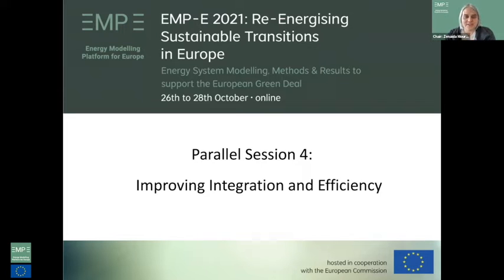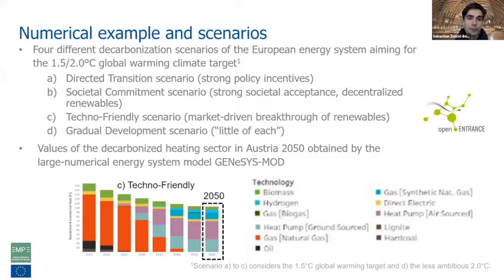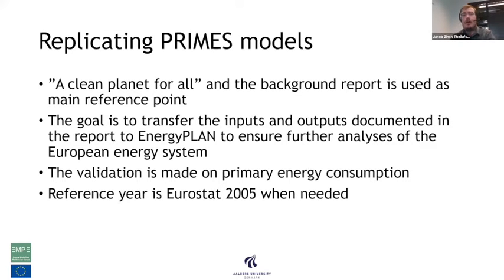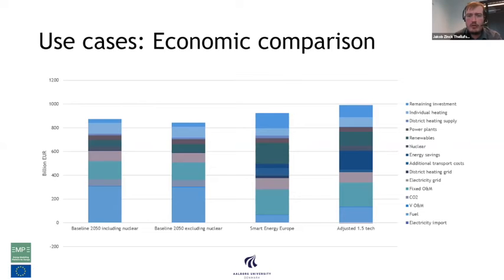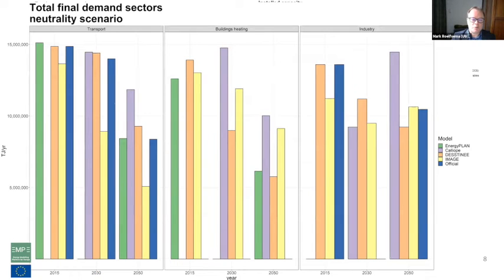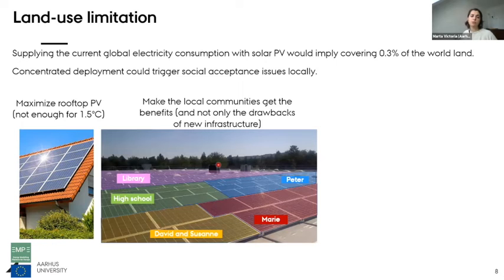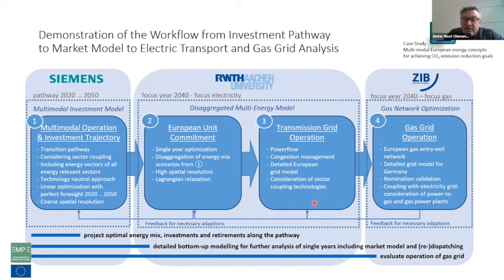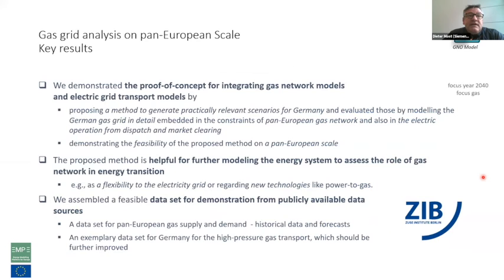Parallel Session 04: Improving Integration and Efficiency